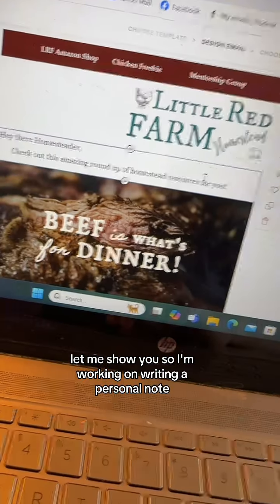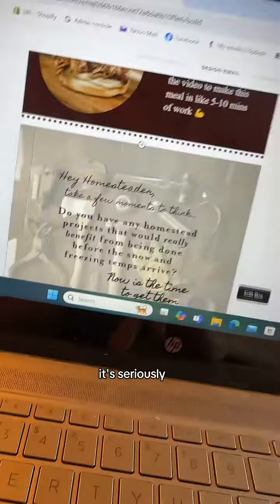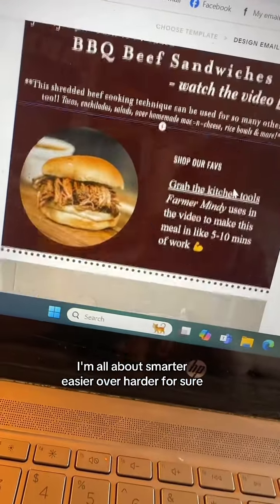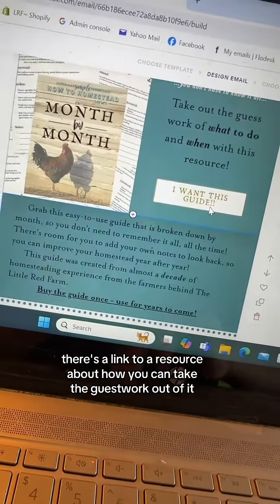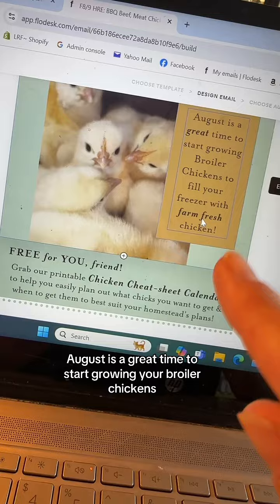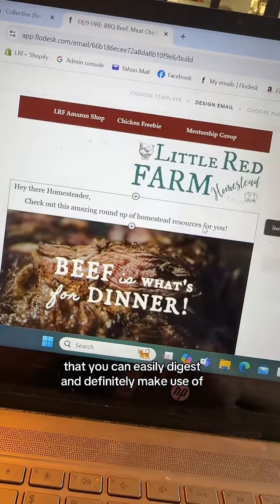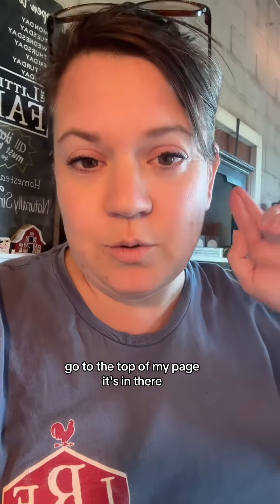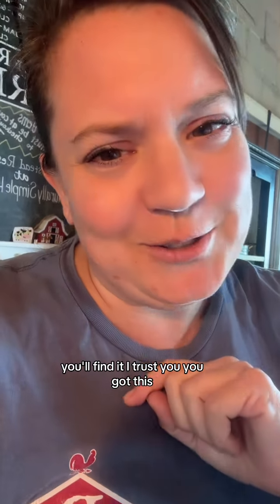If you’re looking for someone who has been homesteading for a decade who is willing to share the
If you’re looking for someone who has been homesteading for a decade who is willing to share the secrets of a successful homestead and finding Joy and where you’re at, I’m your girl!